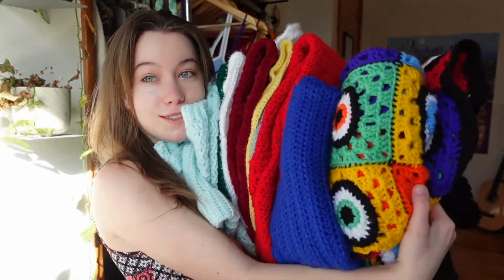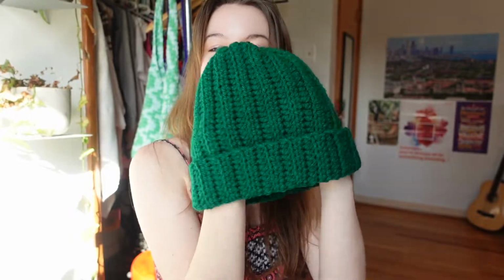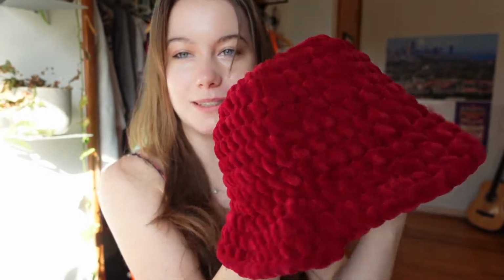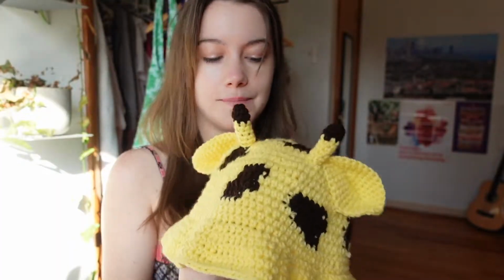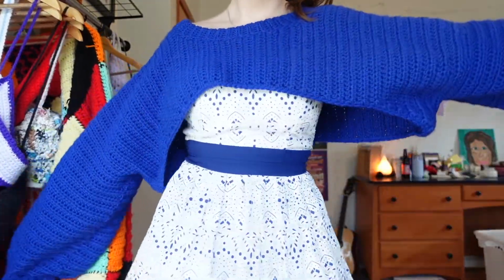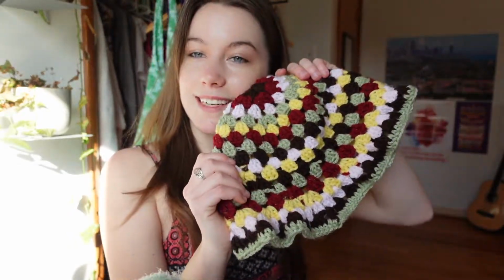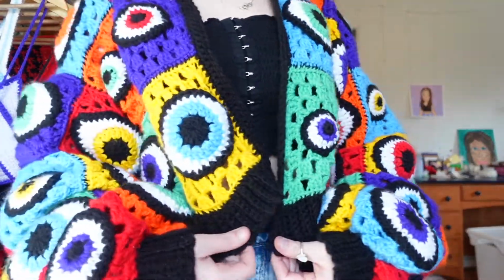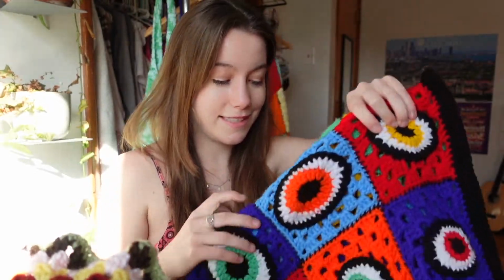EVERYTHING I CROCHETED IN JANUARY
Hi everyone! In today's video I show you everything I crocheted this month :) I crocheted bucket hats, hand warmers, leg warmers, a cardigan, and a corset top. Let me know what crochet project you liked the best!